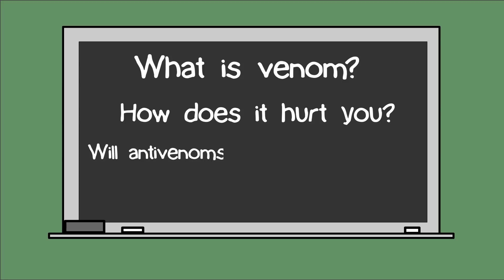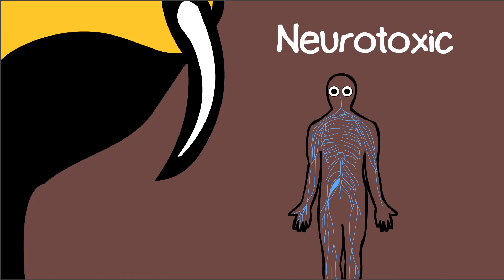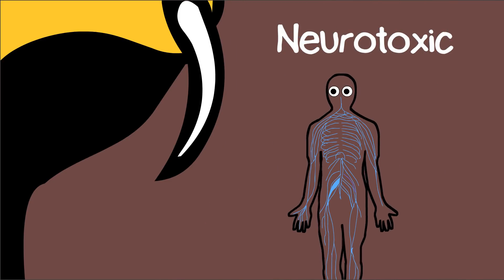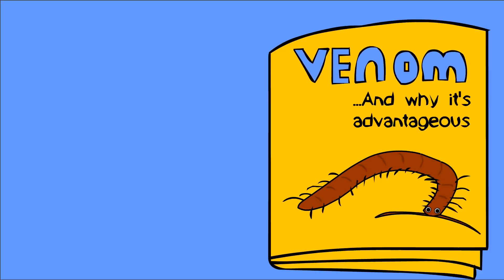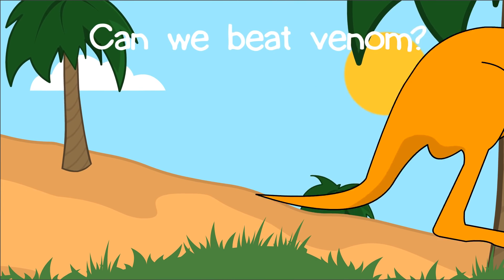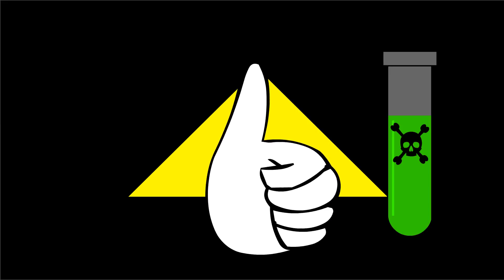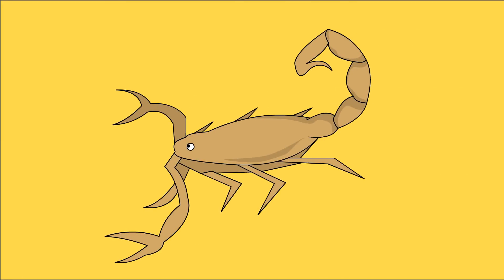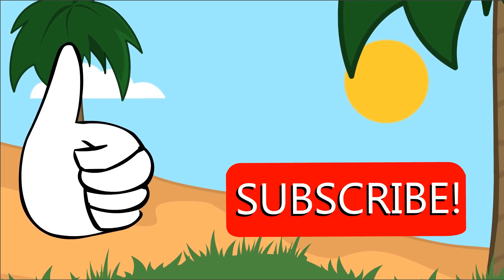How Does Venom Work? Bit By a Venomous Snake?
Snakes are the most popularized venomous animal. Have you ever wondered how venom works? What are the different types of Venoms? Find out right now on SuperScienced.